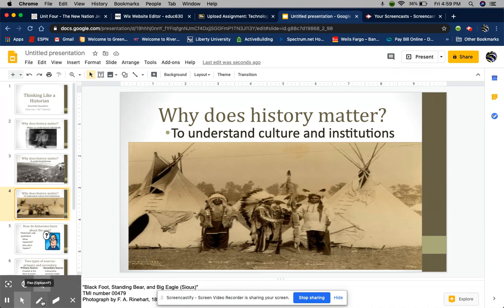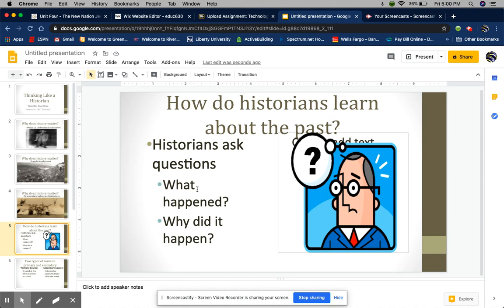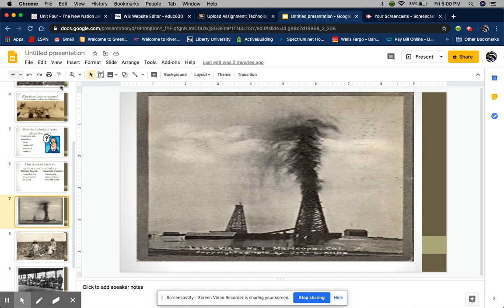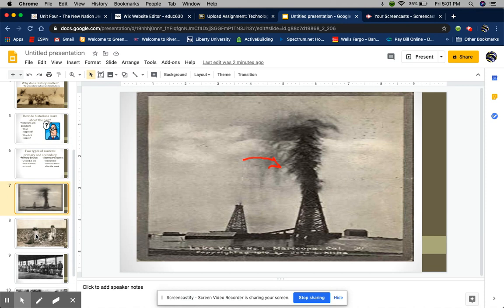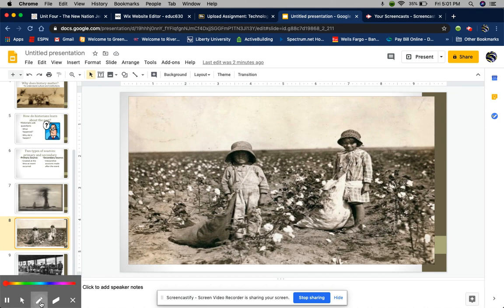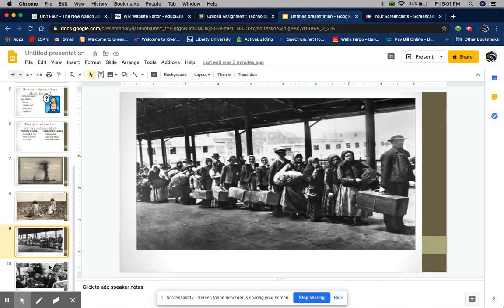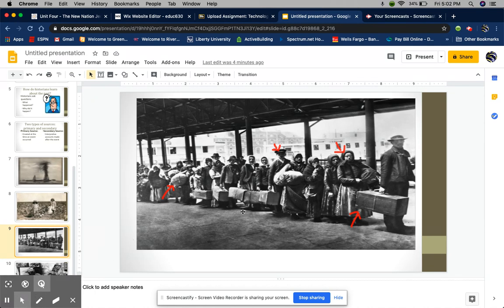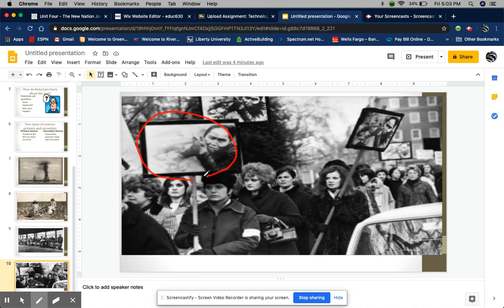Technology Demonstration Video